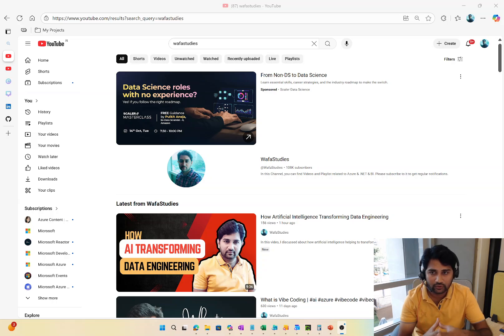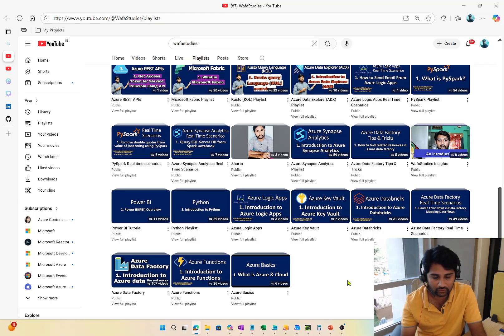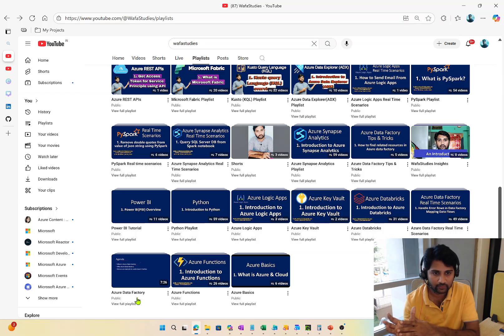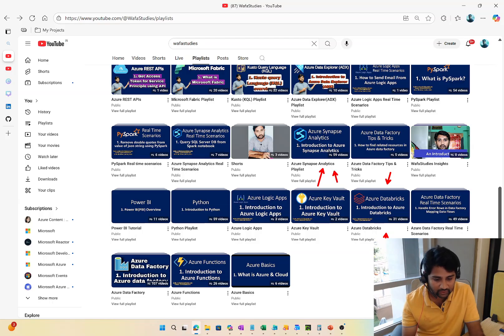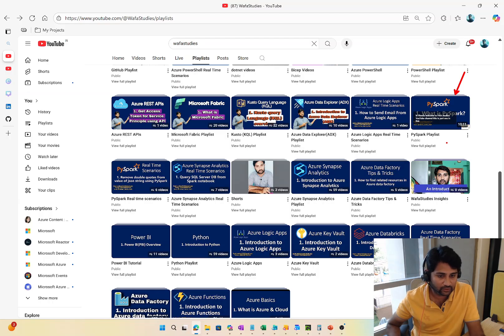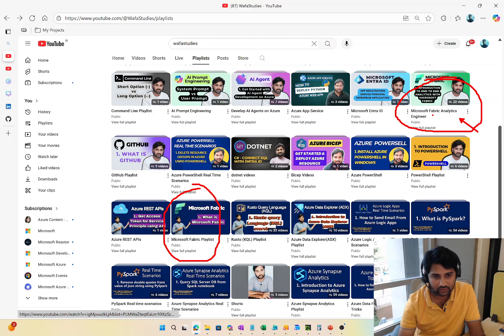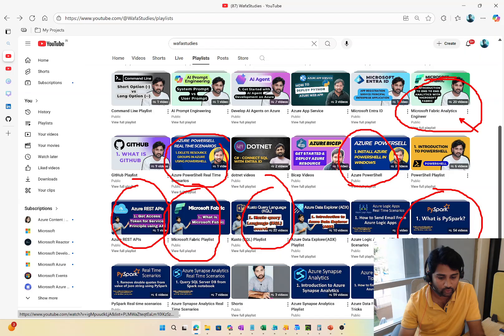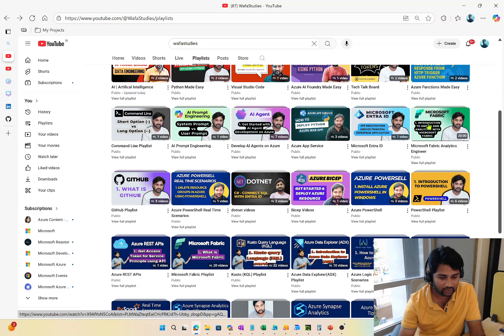Where to start to learn Azure Data Engineering?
In this video, I explained about where to start to learn azure data engineering by navigating my channel playlists.
Try to follow that and get more benefit of wafastudies channel.